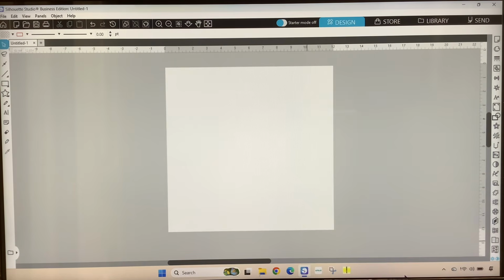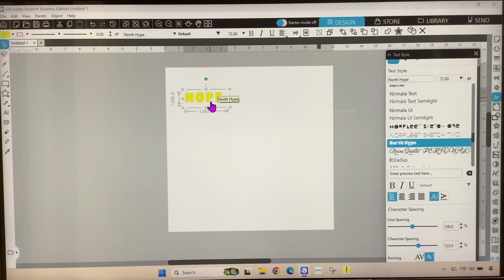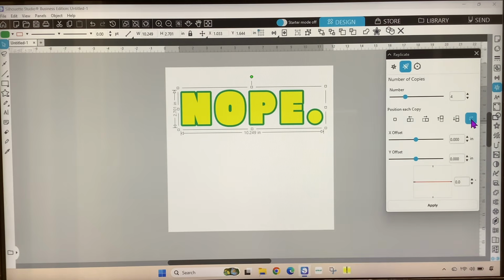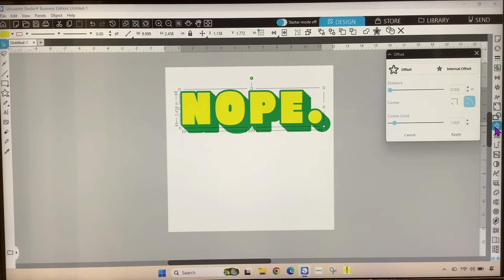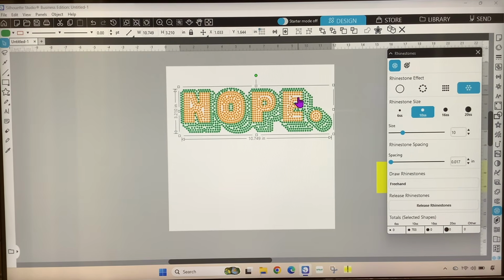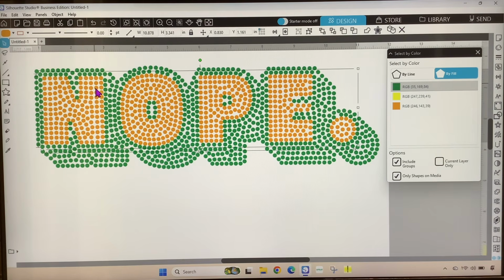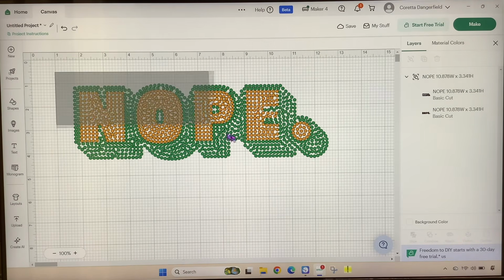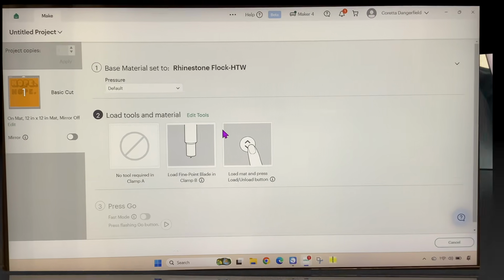HOW TO CREATE A 3D RHINESTONE TEMPLATE | MULTI-LAYER RHINESTONE TEMPLATE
In this tutorial I will show how to create a 3D rhinestone template.

The materials used to complete this project:
• Hotfix Rhinestones: @TheBabysBooty ) (Amazon

YouTube Videos for cutting, brushing in rhinestones, and pressing:
• How to Create a Rhinestone T-Shirt with the Cricut Explore Air 2 -
• How to Create a Rhinestone T-Shirt  with t...
• How to Cut, Press and Layer Two Color Rhinestone Design -
• How to Cut, Press and Layer Two Color Rhin...
• How to Create a Custom Material setting | Cut Settings for Rhinestone template flock -
• HOW TO CREATE A CUSTOM MATERIAL SETTING IN...

My favorite Cricut Products:
• Cricut MiniEasy Heat Press (Amazon

• HTVRONT Auto Press 2 (Amazon
• Brother SE1900 (Amazon